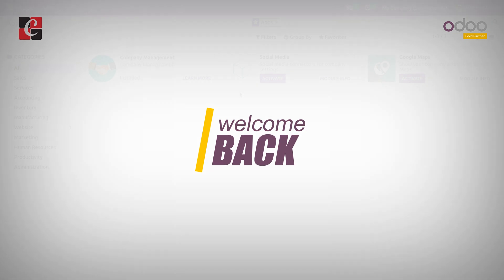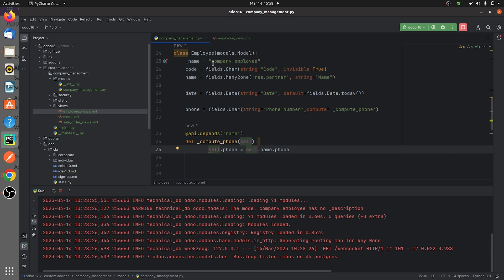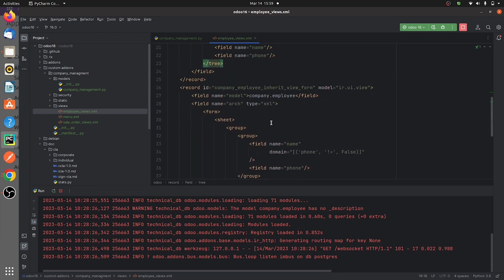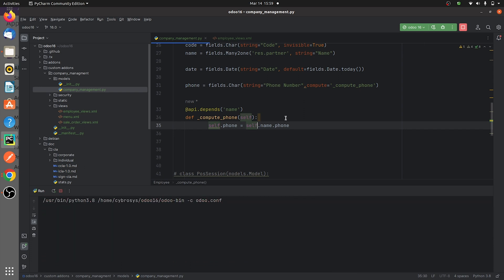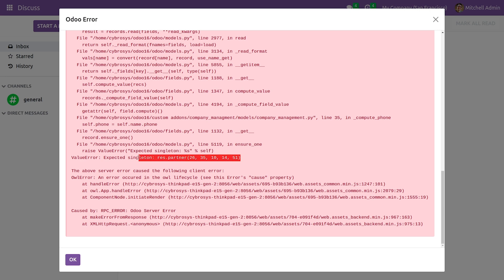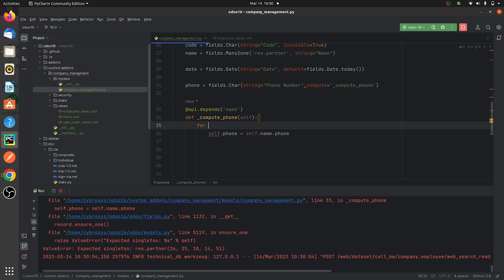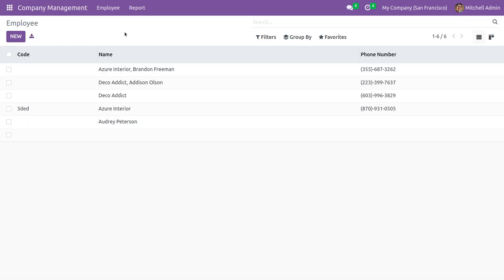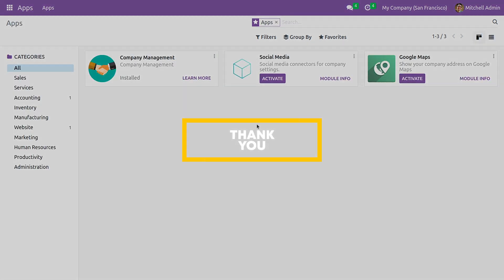How to Solve Singleton Error in Odoo 16 | Odoo 16 Technical Videos | How to Resolve Singleton Error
A singleton error refers to an issue that occurs when attempting to create multiple instances of a class or object that is designed to have only one instance throughout the lifetime of an application.

Singletons are commonly used in software development to ensure that there is only one instance of a particular object or class that can be accessed globally.